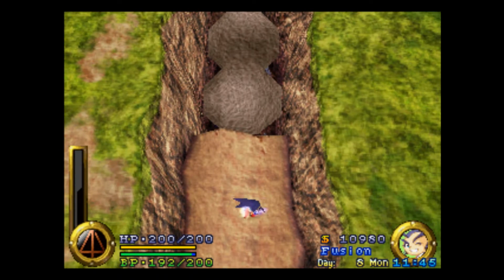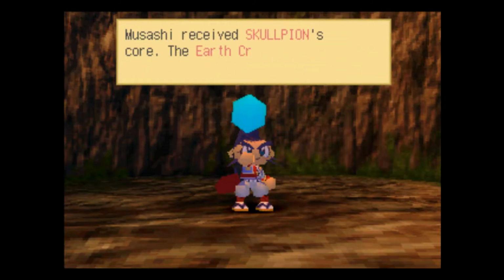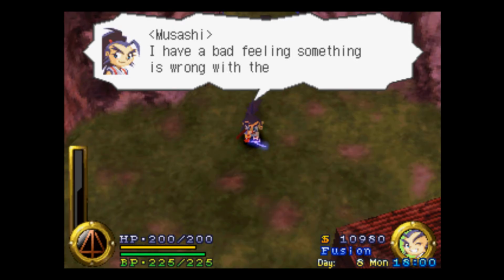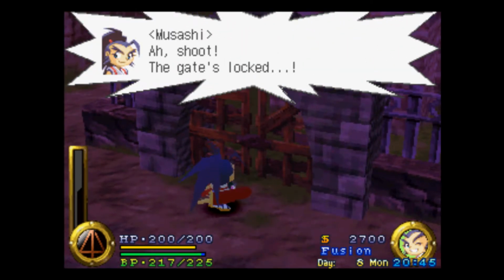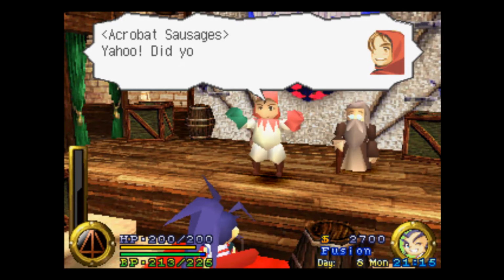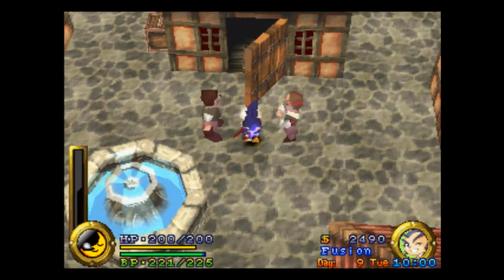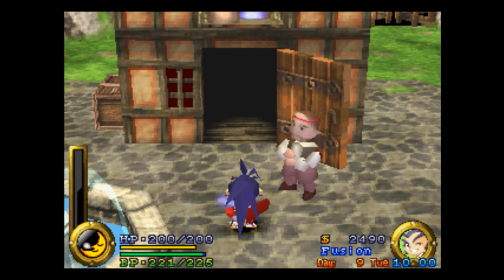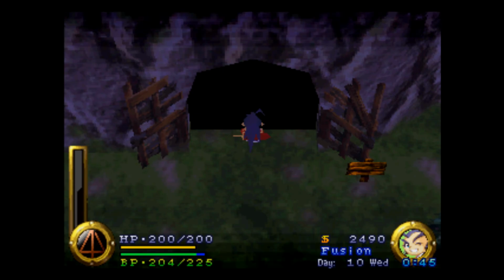NephilimJD Plays Brave Fencer Musashi (Episode 6)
Crestfallen guardian and ghouls and ghosts!